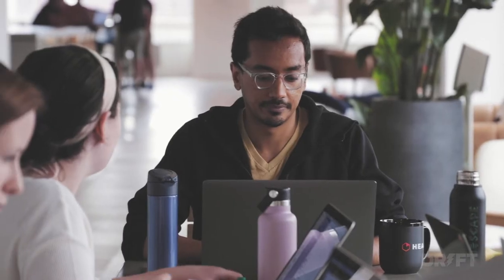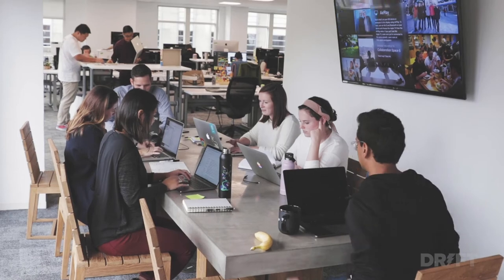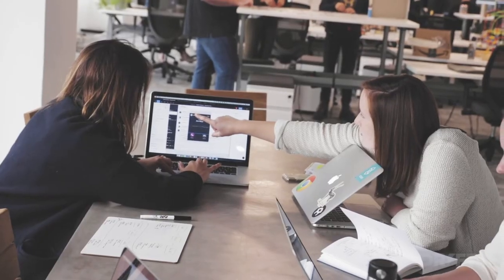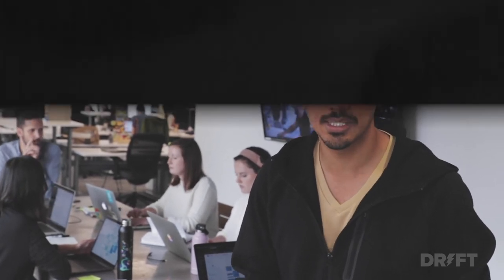Design Lab: How Product Designers Stay Close Within A HyperGrowth Company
Drift product designer Amanda Yee started at Drift as one of the first designers four years ago. Since then the team has grown nearly 5x, and she noticed it getting harder and harder to keep people close. Watch this video to learn how she solved the problem, and how the Design team continues to learn together, while having fun, today.